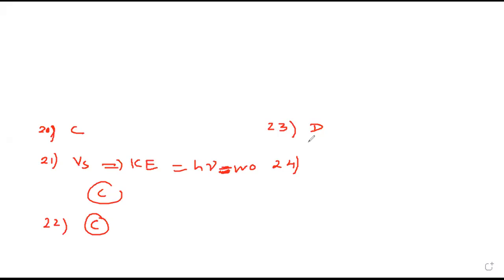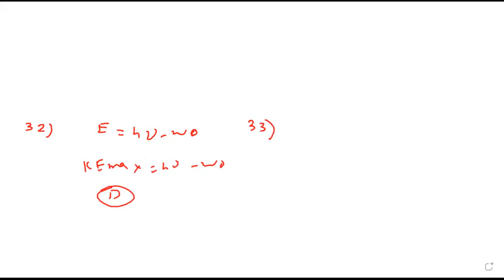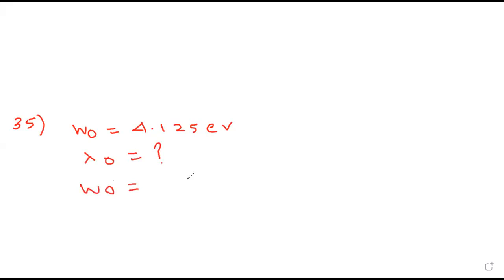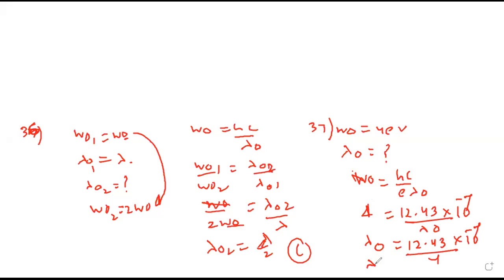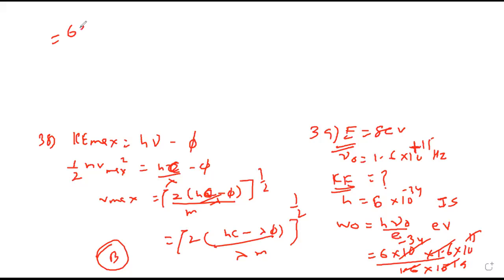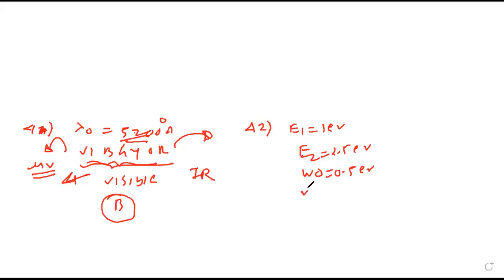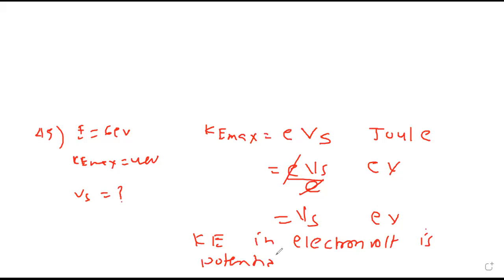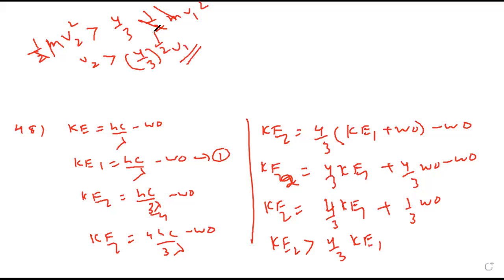ELECTRONS AND PHOTONS R (4/3/2021)